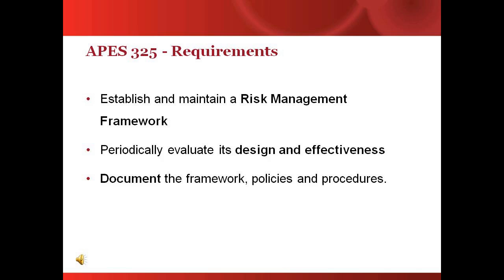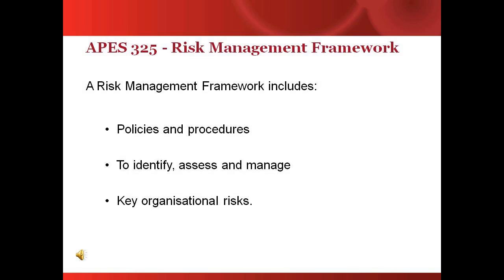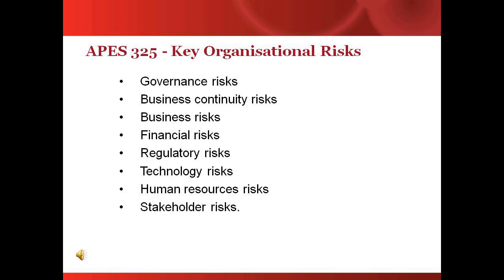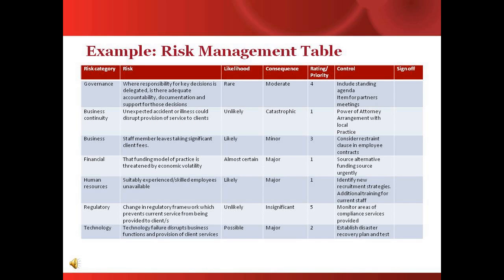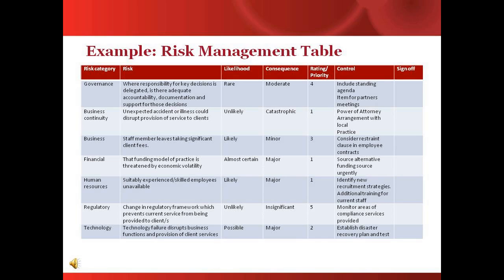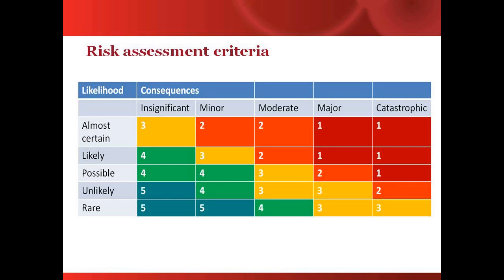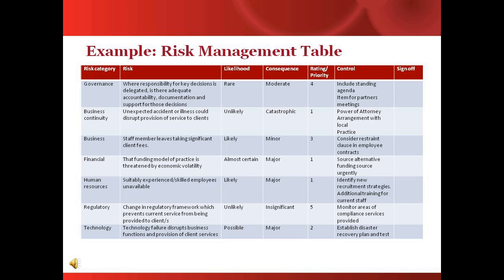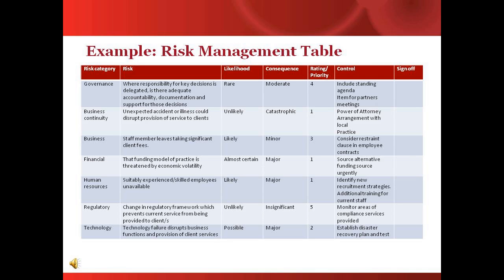APES 325 - Risk Management for Firms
Catherine Kennedy FCA from the Institute's Professional Standards Team discusses the standard APES 325 - Risk Management for Firms, which come into effect on 1 January 2013.